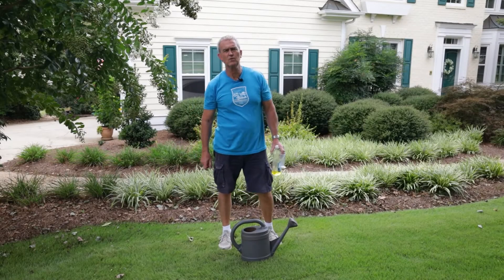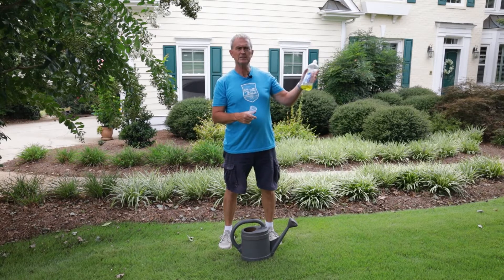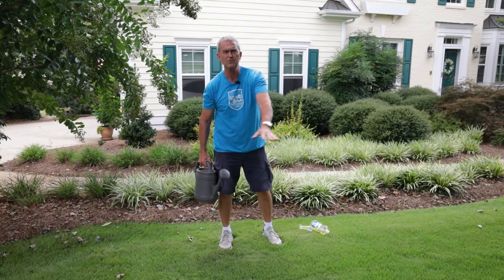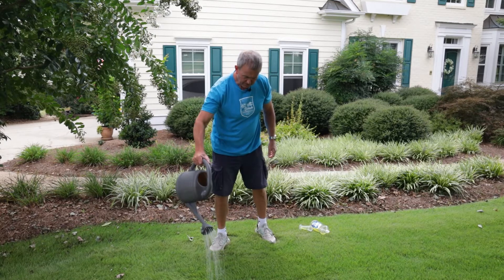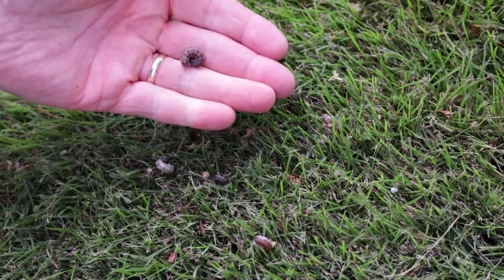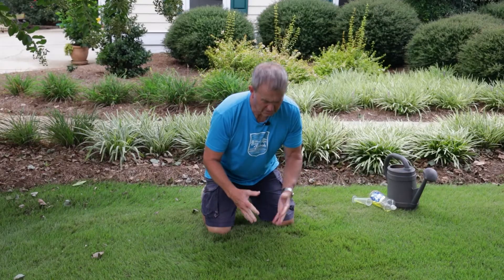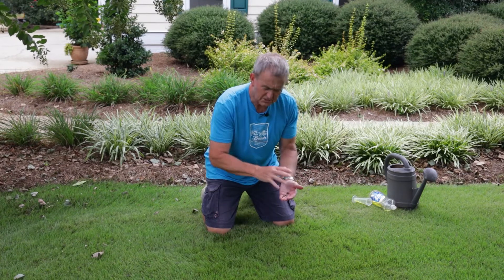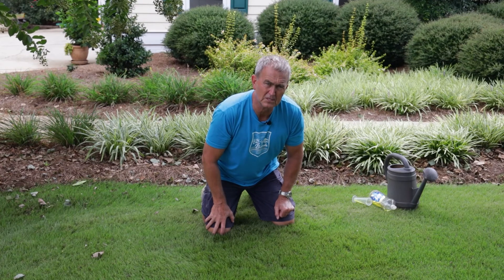Important Video #576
just another important video...